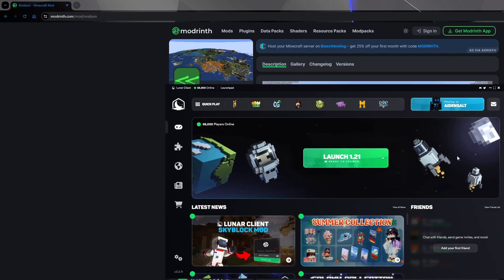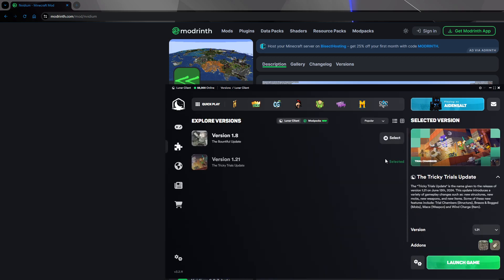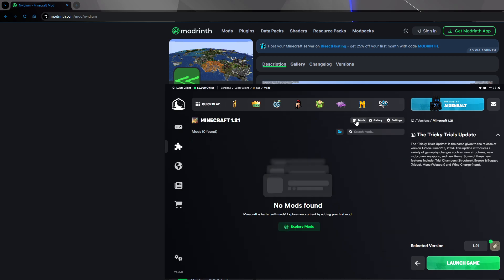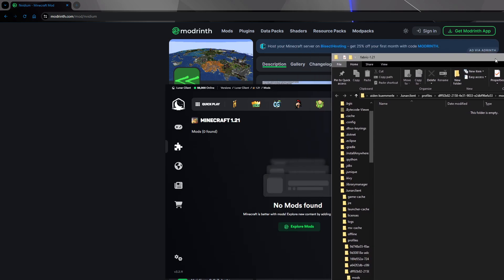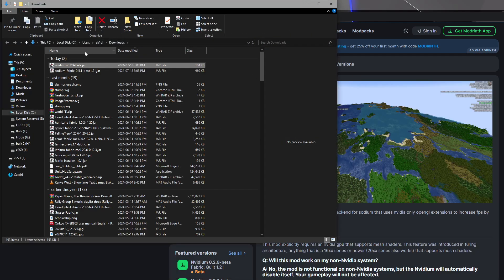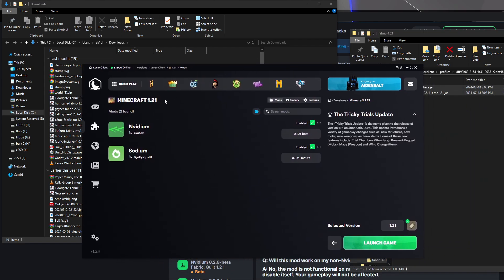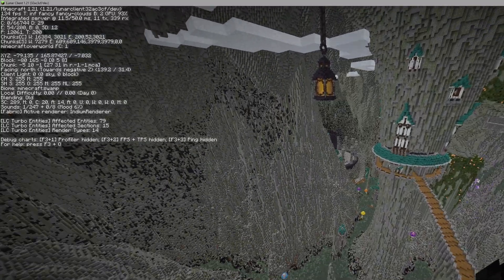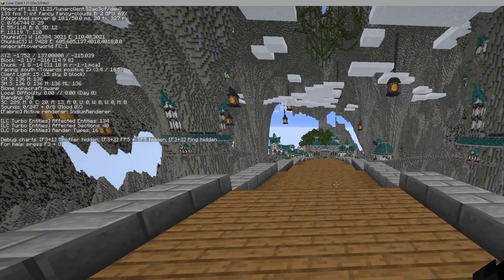How to install mods on lunar client updated tutorial (fabric only)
They changed things a bit and made getting to the mods folder alot easier